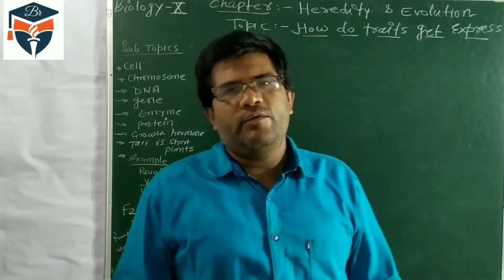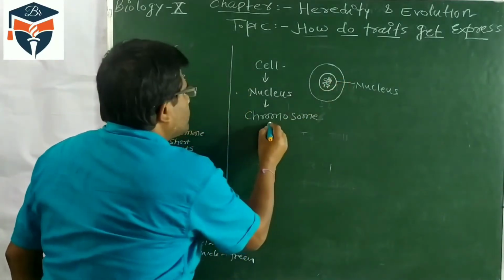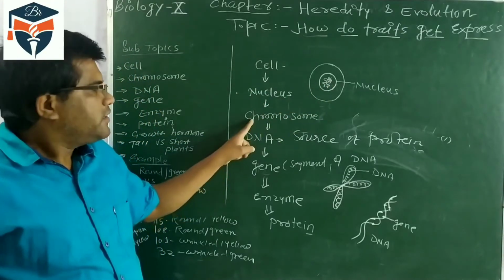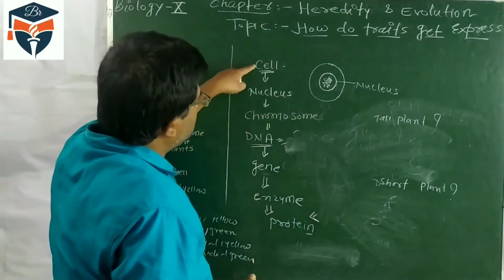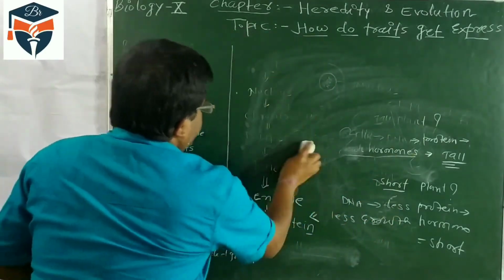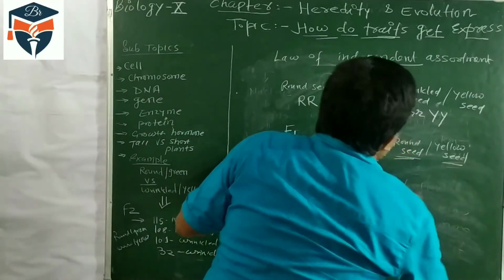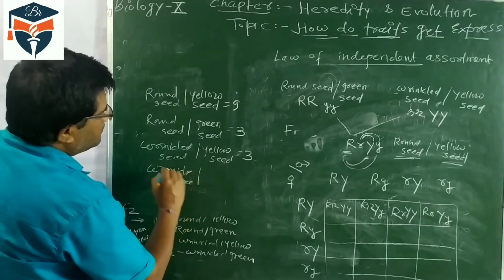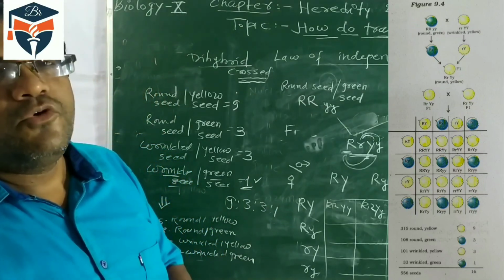How do trait get expressed ,Class 10th, CBSE